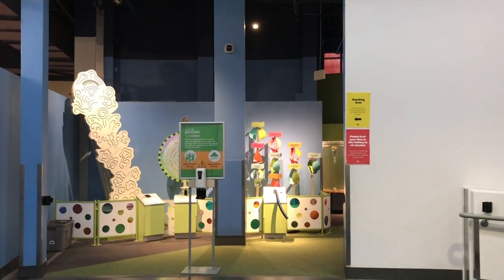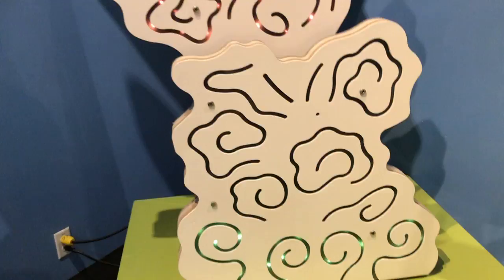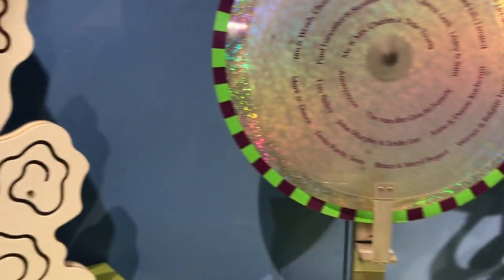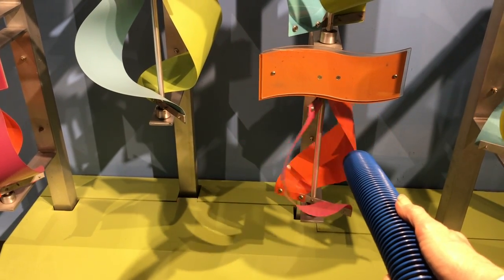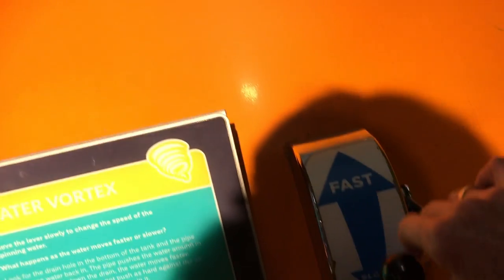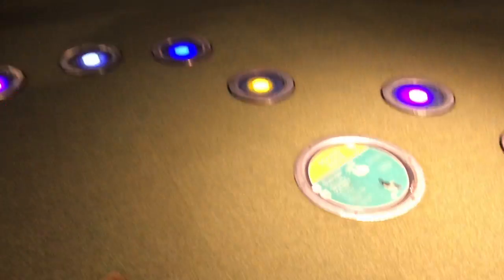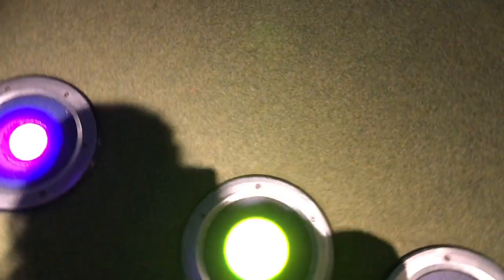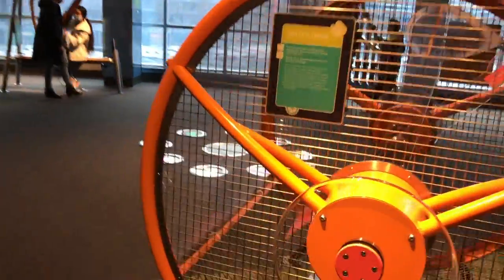Hands on Vibrations at Vancouver Science World